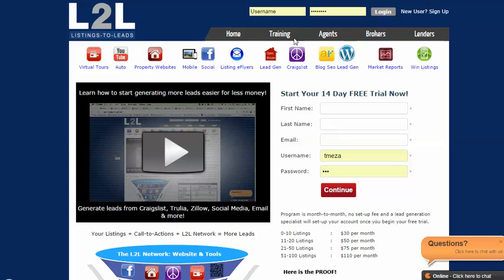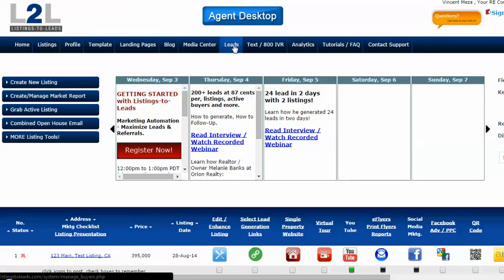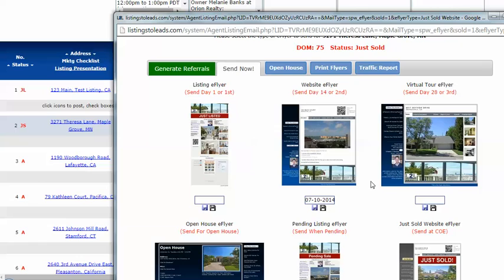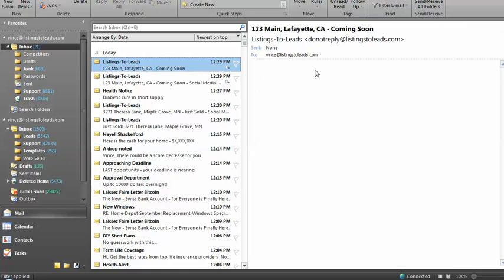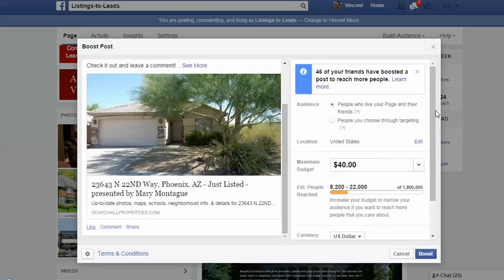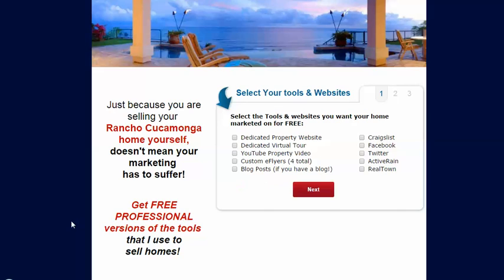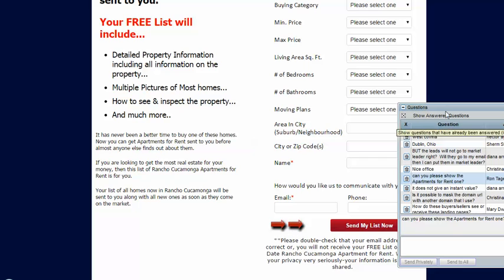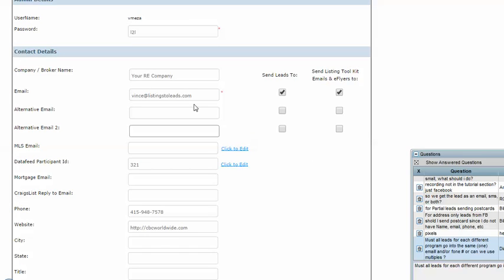L2L New Agent Training, The Basics & Facebook for Real Estate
A call for our clients to get started with the top tools to generate buyer and seller leads and referrals.  We also cover the latest Facebook strategy and Agent Q&A